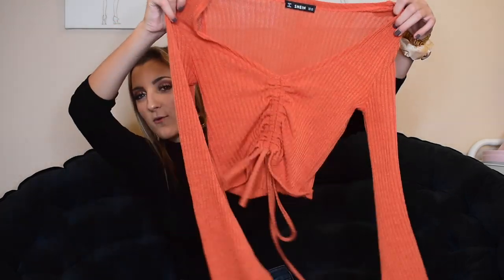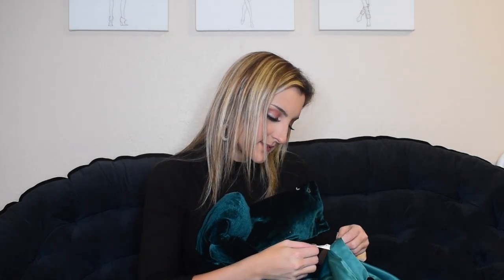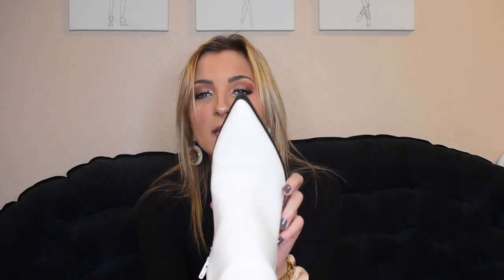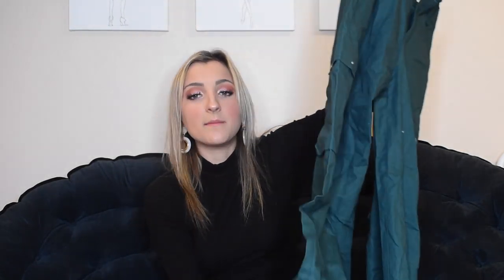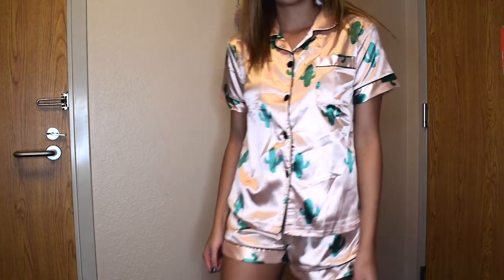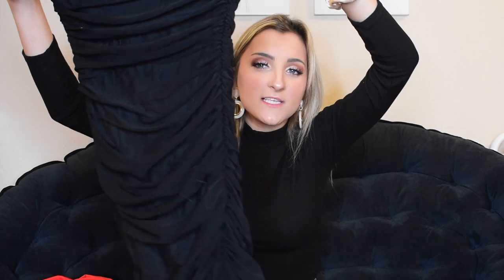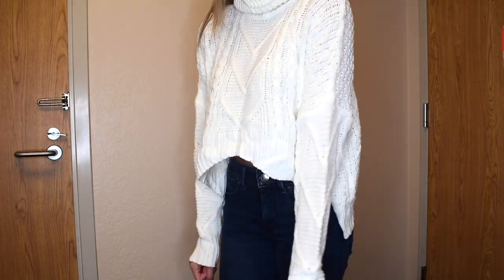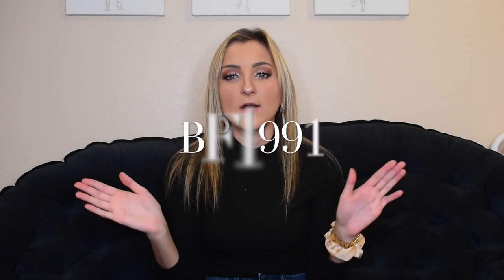SHEIN BLACK FRIDAY + CYBER MONDAY 2019 HAUL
Today I'm sharing say first Black Friday/Cyber Monday haul of the season. SheIn let me choose a few pieces beforehand to share and review with you before the big shopping weekend. I'm styling some of these pieces over on the blog so be sure to check them out.

* BLACK FRIDAY CODE: BF1991